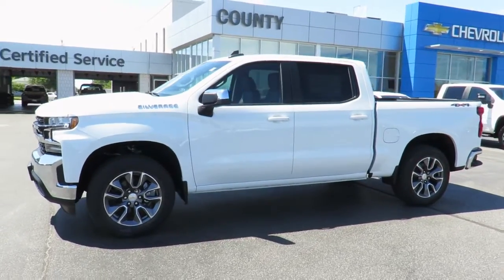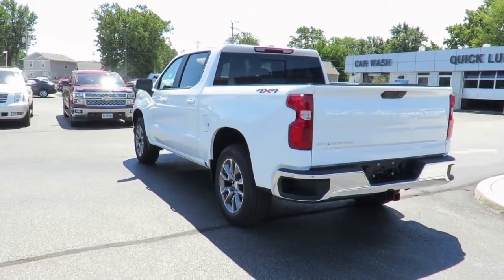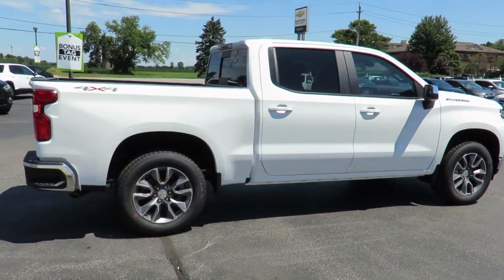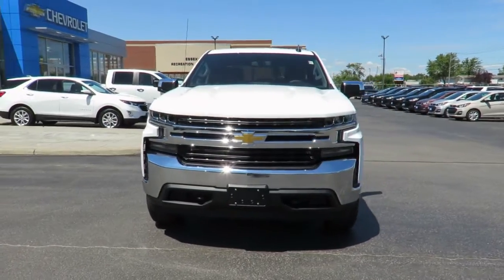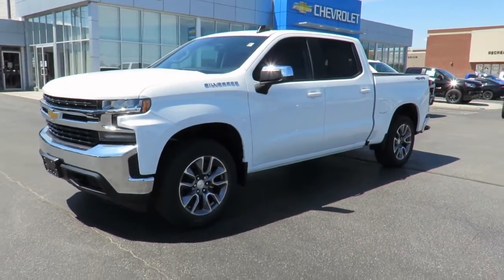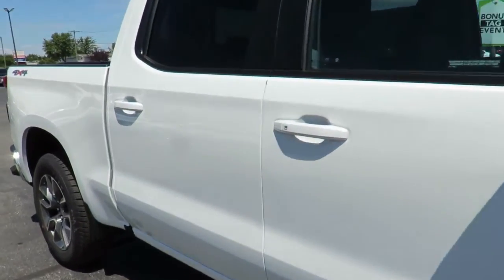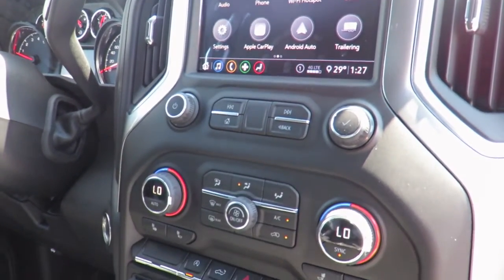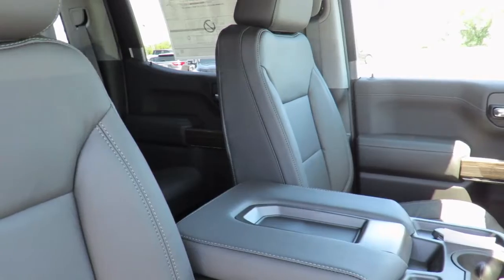2020 Chevrolet Silverado LT 4WD Crew Cab Summit White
2020 Chevrolet Silverado LT 4WD Crew Cab at County Chevrolet Essex